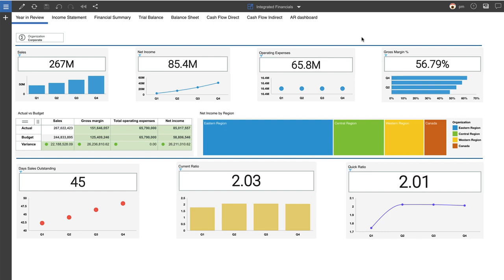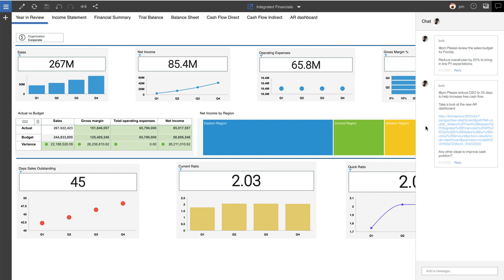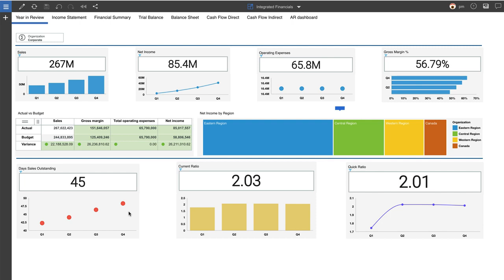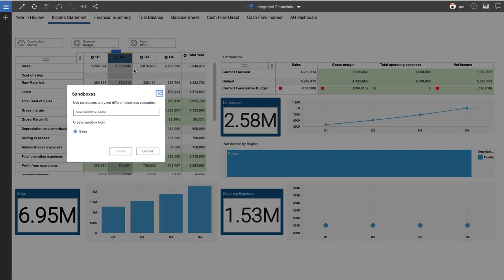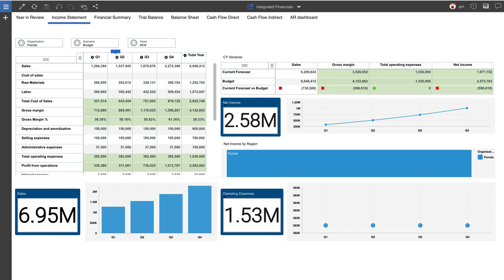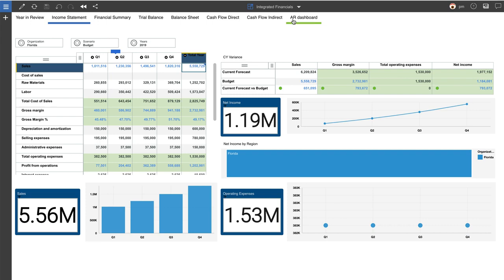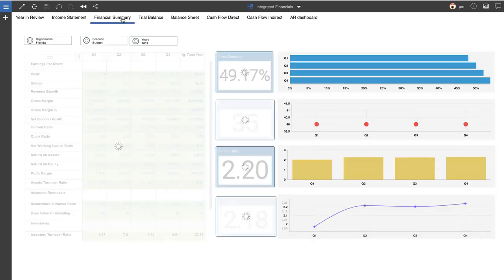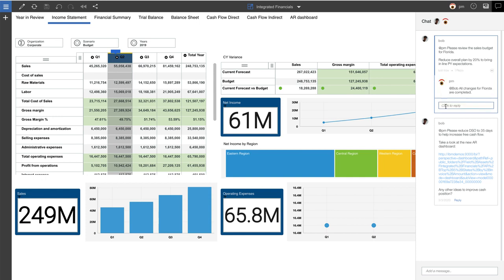Financial Planning and Analysis with IBM Planning Analytics